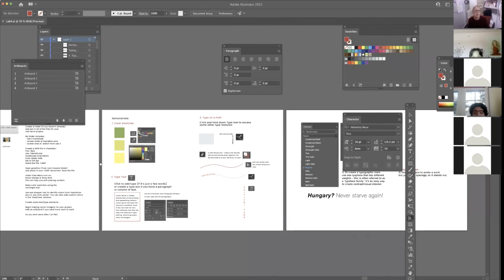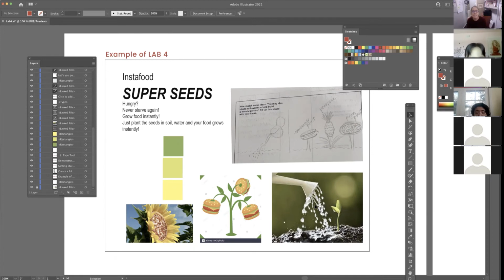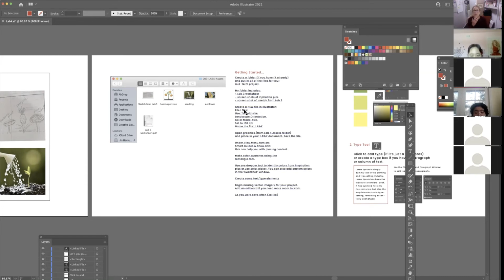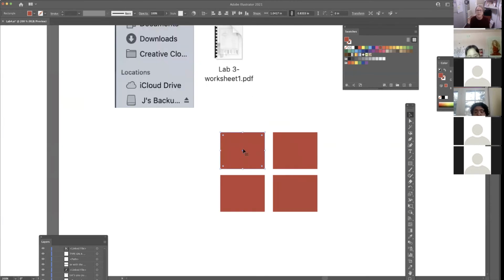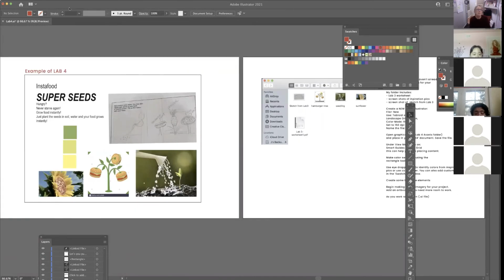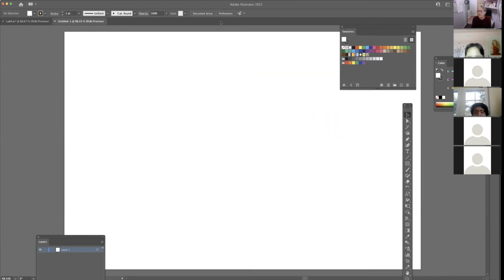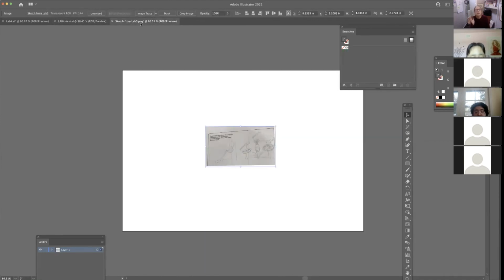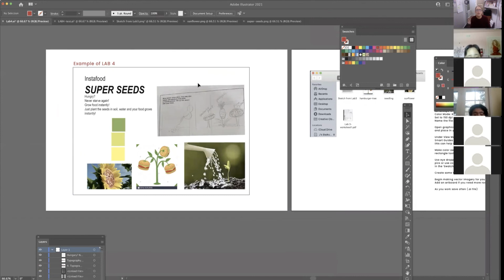Lab 4 (video1)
Setting up workflow for lab 4, and doing a simple layout.